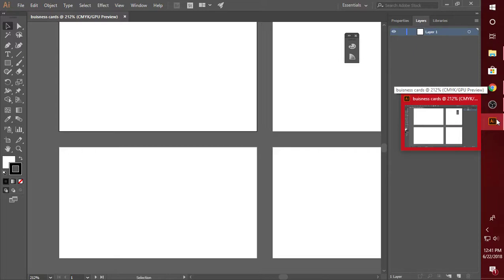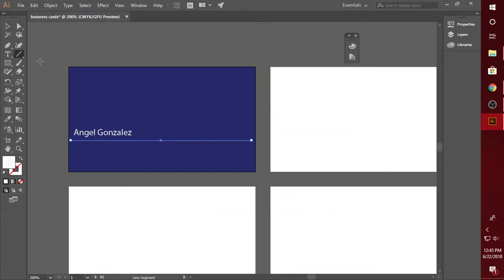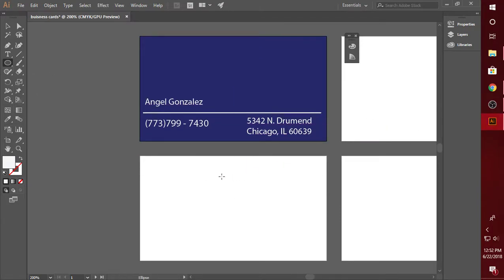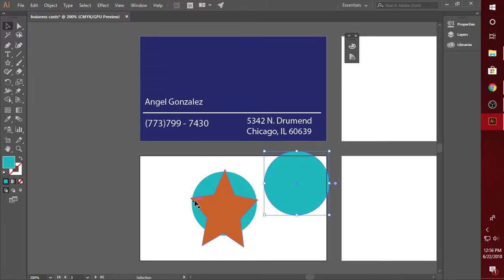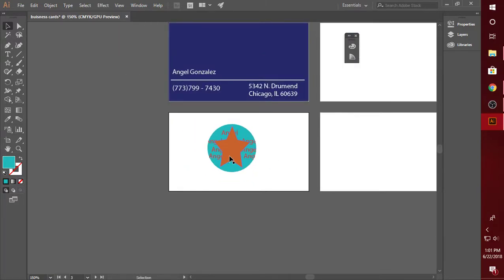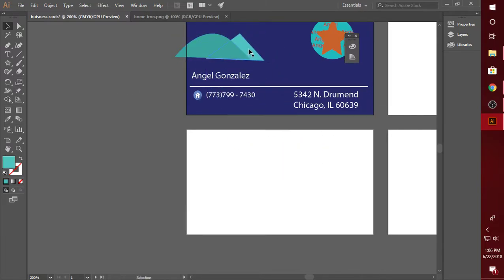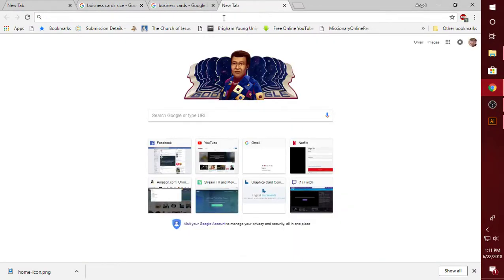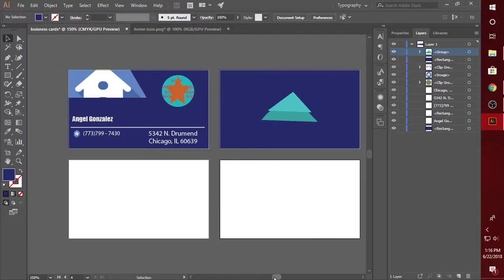Make a business card on your own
This is a basic tutorial of adobe illustrator. I Teach how to create a basic business card and logo. I also show how to import images to use on your card. You can probably find the software on your local libraries or you might know a friend that has it. Play around with the program and become a designer on your own.